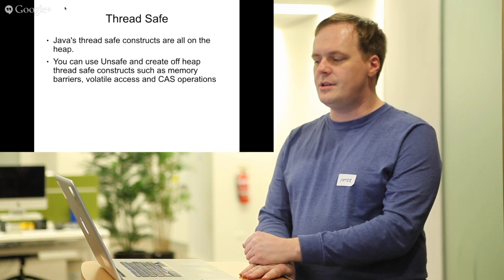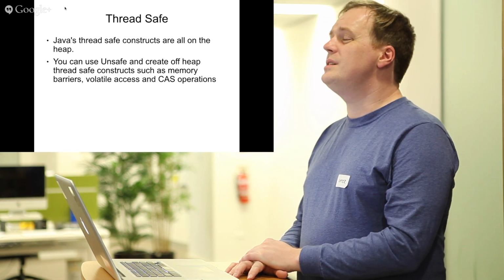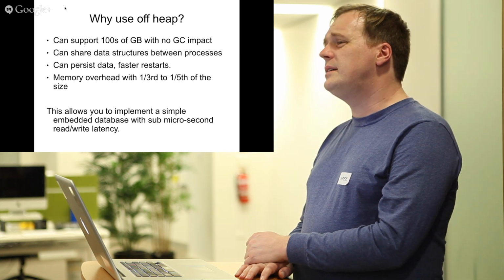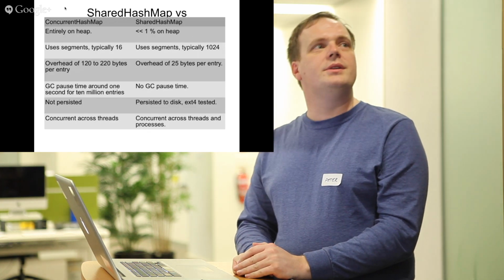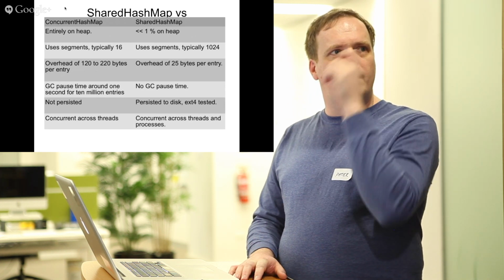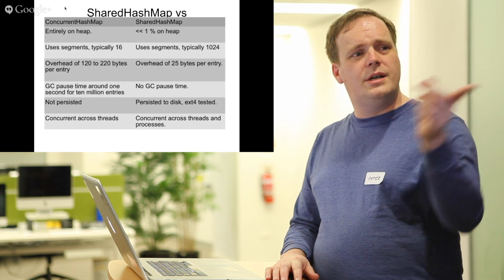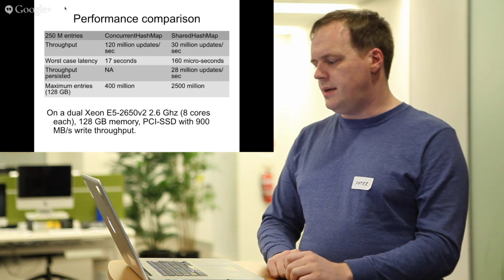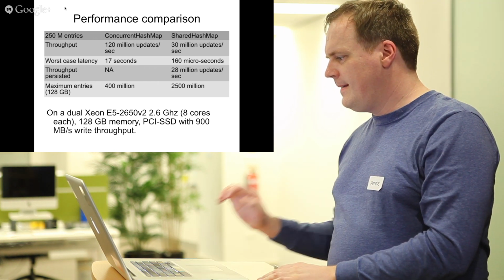Peter Lawrey - Thread Safe Inter-process Shared Memory in Java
Performance Guru Peter Lawrey joined us to present Thread Safe Inter-process Shared Memory in Java.  A talk on using Shared Memory in Java is a Thread Safe manner and why you would want to.

This will serve as a preview to the next MelbJVM meetup the following Thursday where Peter will be doing a more detailed presentation.

About Peter Lawrey

Peter Lawrey likes to inspire developers to improve the craftmanship of their solutions, engineer their systems for simplicity and performance, and enjoy their work more by being creative and innovative. He has a popular blog "Vanilla Java" which gets 120K page views per month, on StackOverflow.com is 3rd for Java,  2nd for concurrency, and is lead developer of the OpenHFT project which includes support for off-heap memory, thread pinning and low latency persistence and IPC (as low as 100 nano-seconds.)  He is the founder of "Performance Java User's Group".

Peter Lawrey grew up in Eltham North, and lived in Hawthorn East for many years before moving to Woking, Surrey, UK (about 20 minutes from Heathrow Airport).  You can find out more about Peter on his Vanilla Java blog: